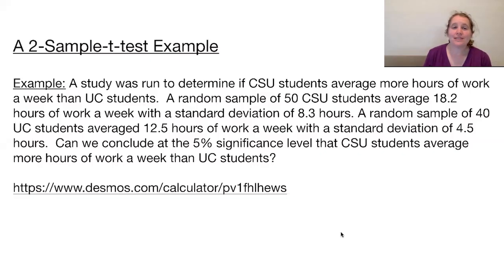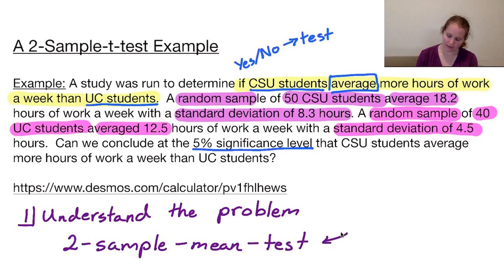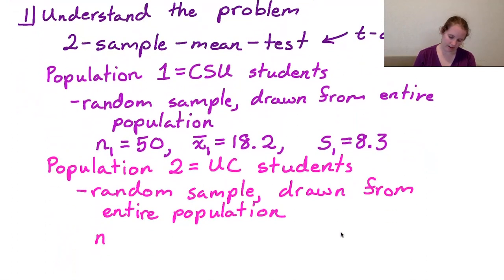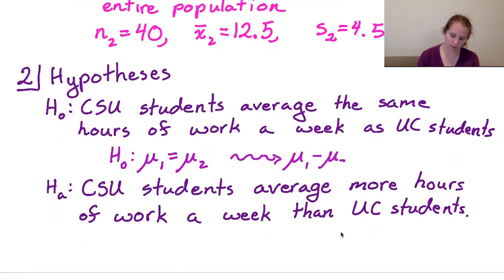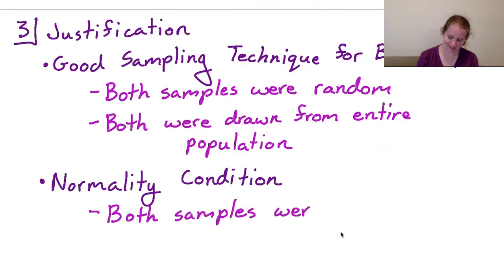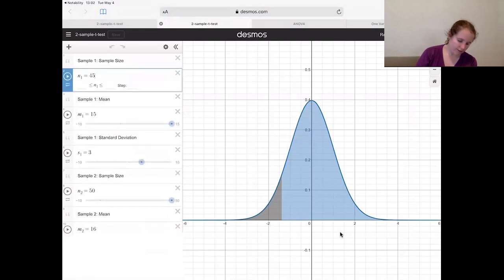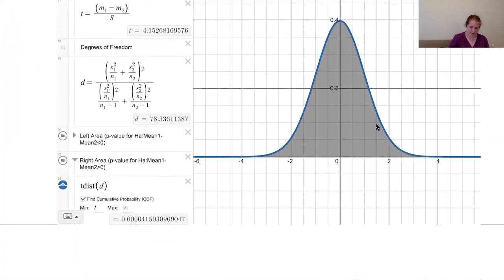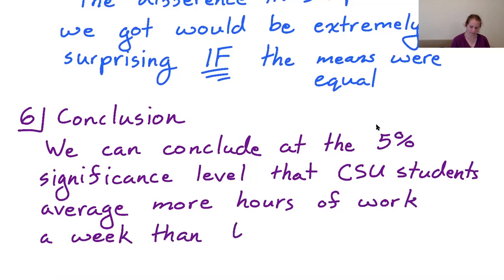Module 25: A 2-Sample-t-test Example